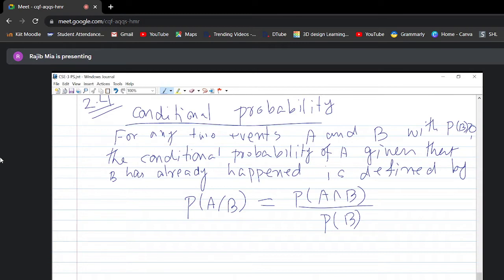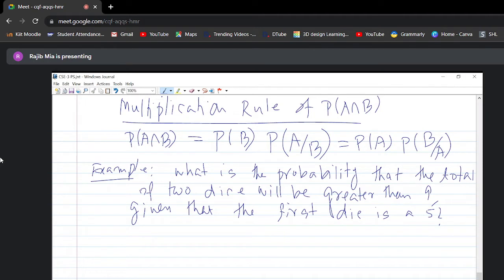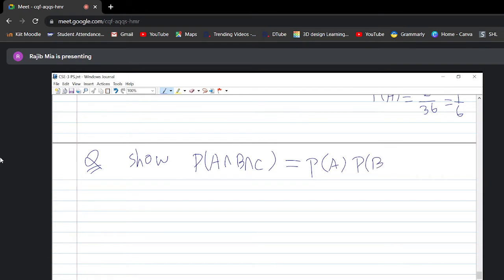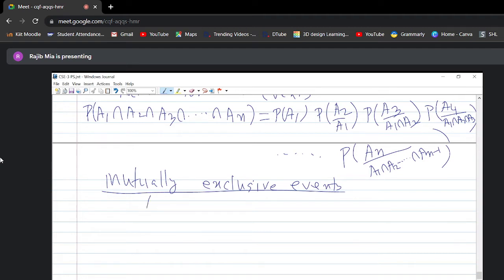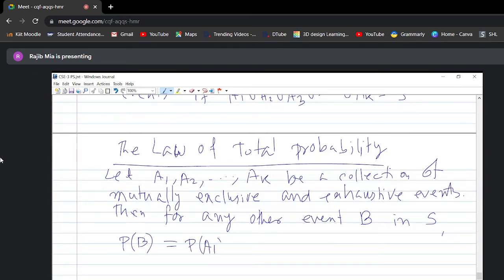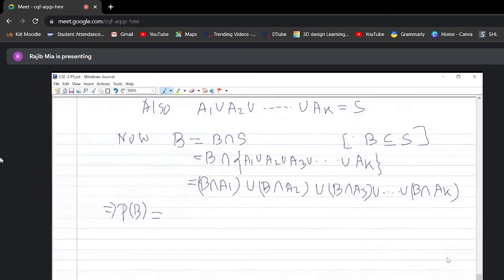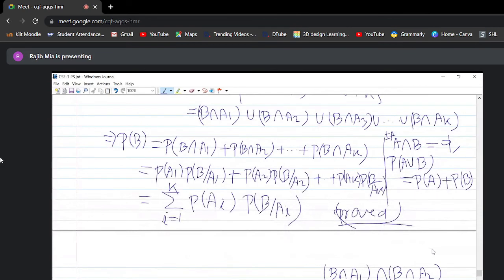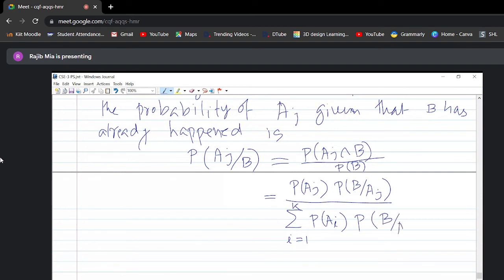PS [28TH JULY,2022 FRIDAY]